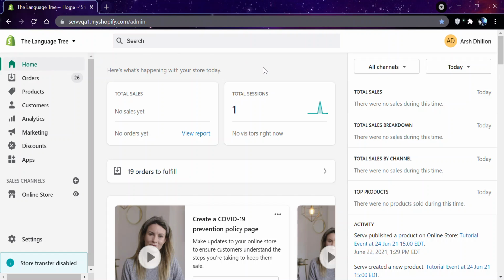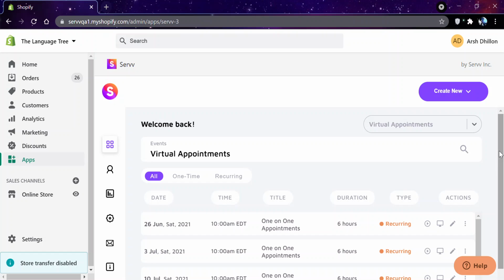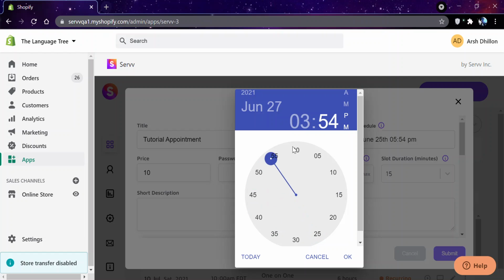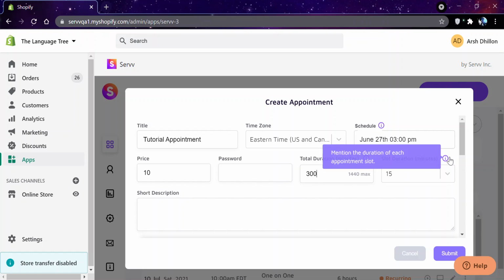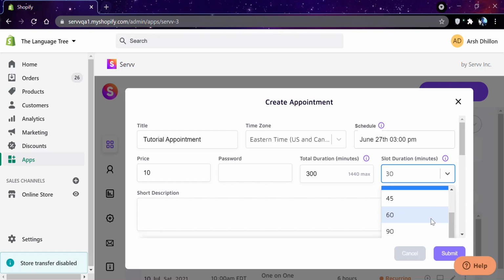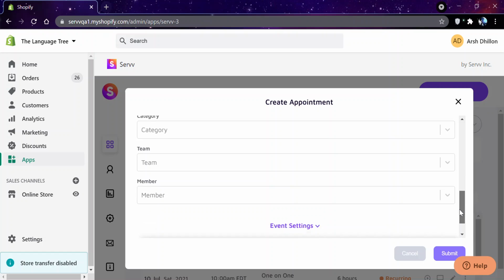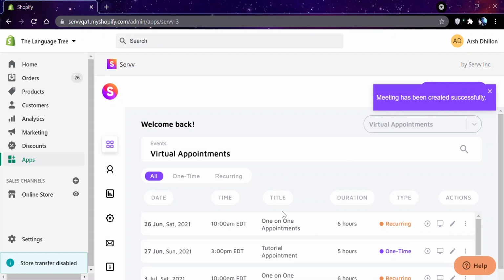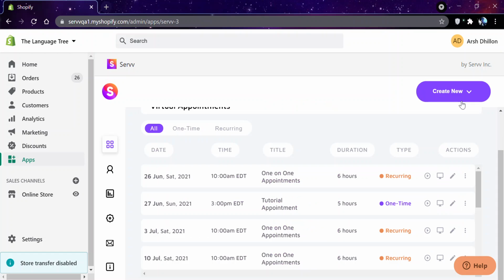How to create Virtual Appointments on Servv app?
New to Servv? This will help you to create appointments on the Servv app. If you need any more help with the appointments on Servv, you can go to the appointments section on our help website.